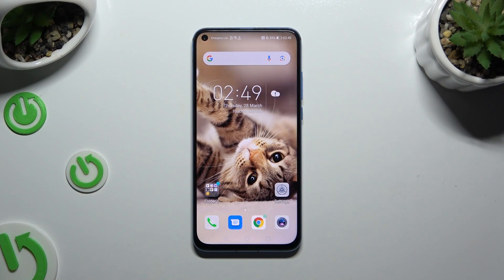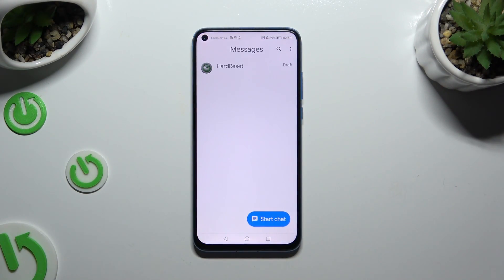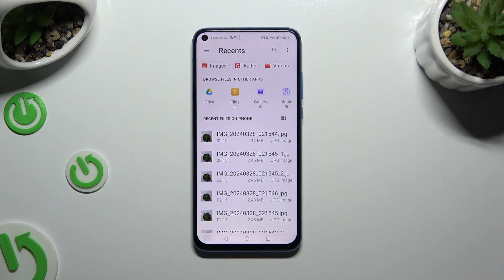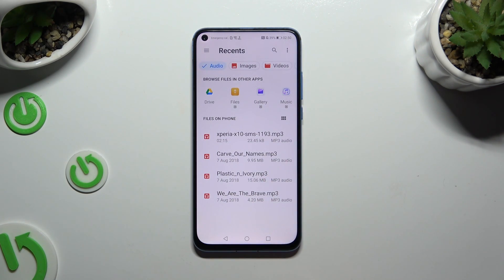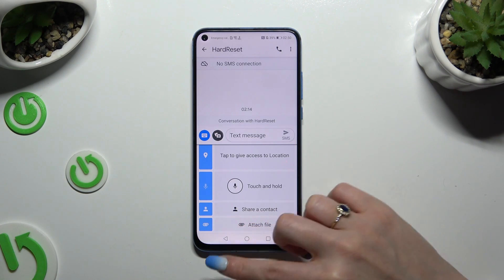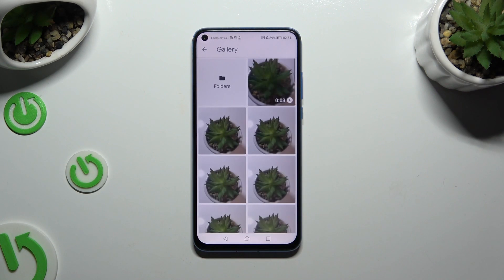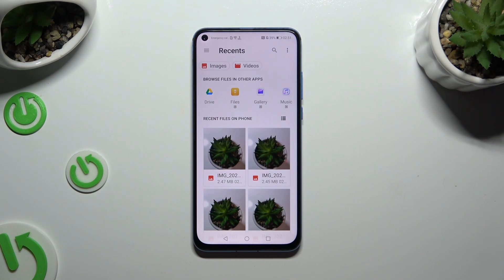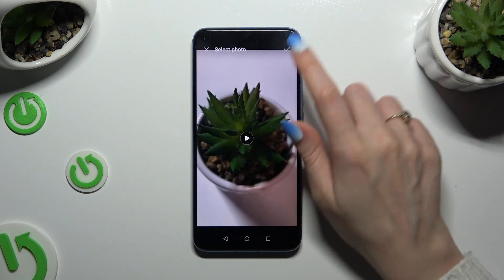How to Add Audio/Music or Video Files to Honor View 20 Text Message?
Find out more:
This tutorial demonstrates how to add audio/music or video files to text messages on the Honor View 20 smartphone. By following these simple steps, users can enrich their text messages with multimedia content, allowing for more engaging and personalized communication experiences. The tutorial covers the process of selecting and attaching audio/music or video files directly from the device's storage to a text message, enhancing the messaging capabilities of the Honor View 20.

Where can I find the option to attach audio/music or video files to text messages on my Honor View 20?
What types of audio/music and video files are supported for attachment?
Is there a limit to the size or duration of the audio/music or video files that can be attached?
Can I preview the audio/music or video files before sending them in a text message?
Will the recipients of the text message be able to play the attached audio/music or video files directly from the message?